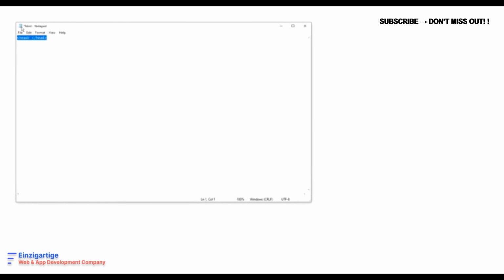HTML For Beginners: Part 1 | Getting Started with Web Development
Welcome to HTML for Beginners (Part 1)! 🚀
In this video, I’ll give you a simple overview of HTML, the foundation of every website. Learn how to get started, write your first tags, and understand how web pages are structured.

💬 Have any questions? Drop them in the comments below, I’d love to help!